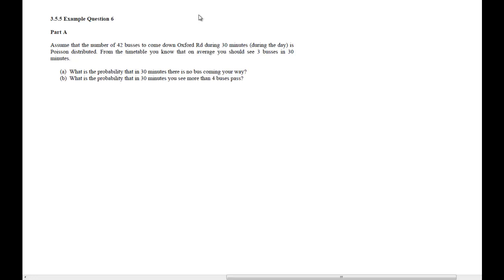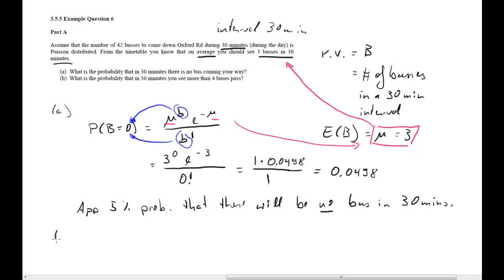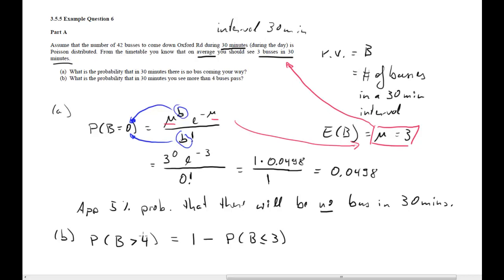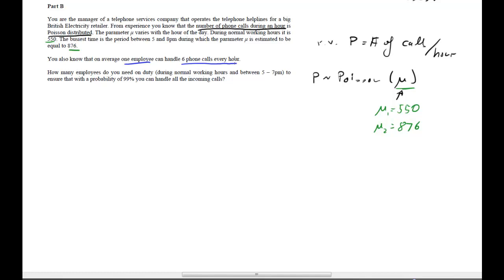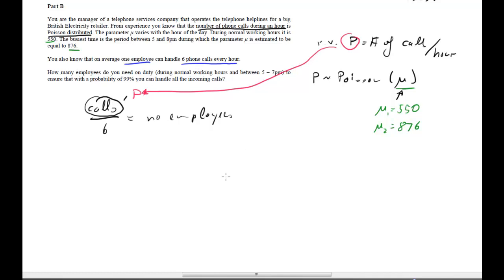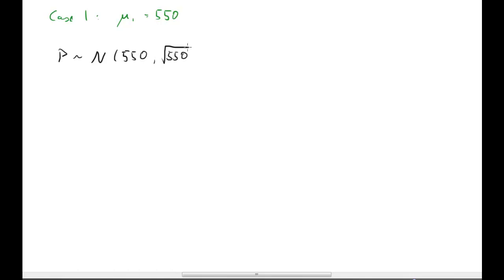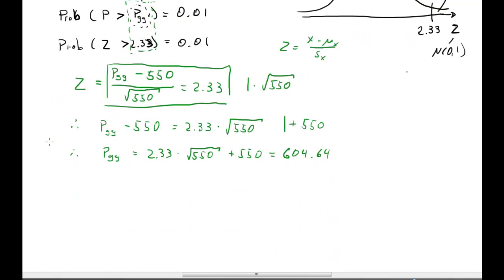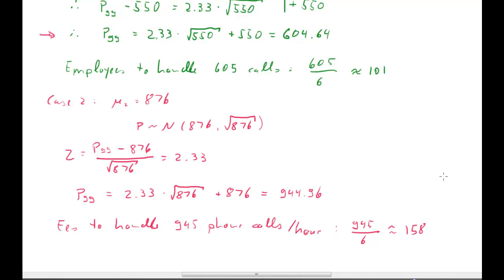ECON10062 Probability Practice Questions - Part 2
Extra practice questions for probability